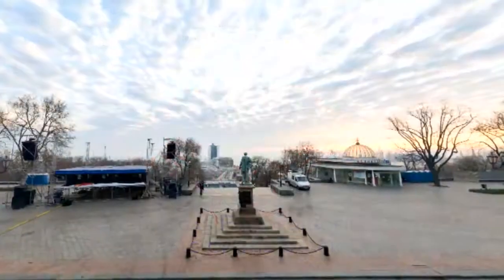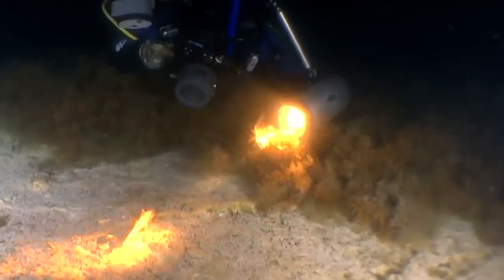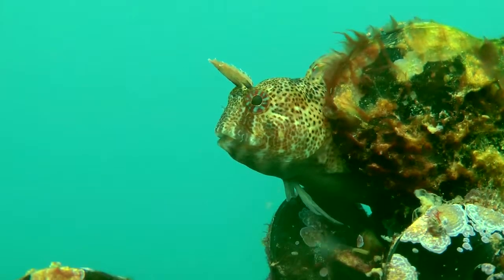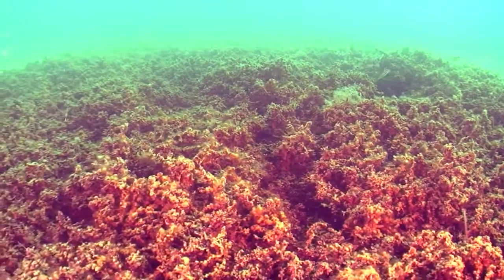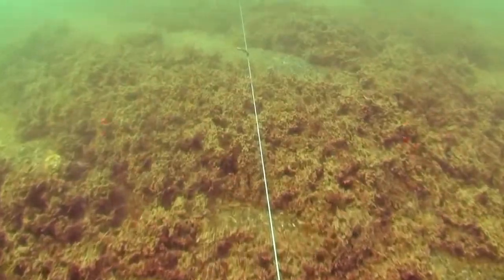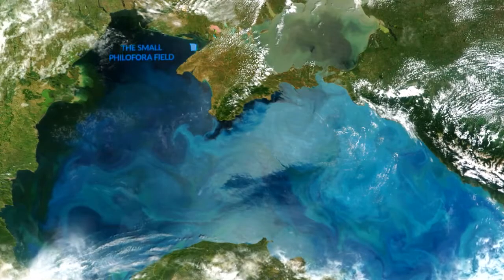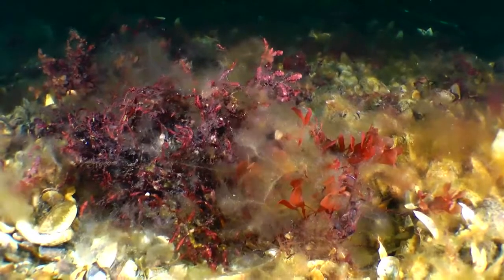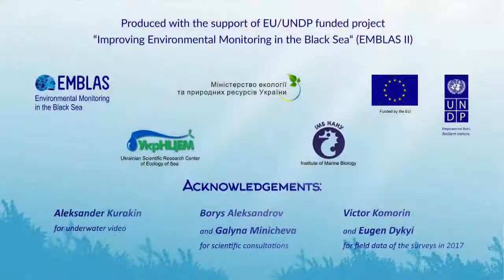Phyllophora. Black Sea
Англоязычный ролик о филлофорном поле Зернова созданный в рамках международного проекта ЭМБЛАС.